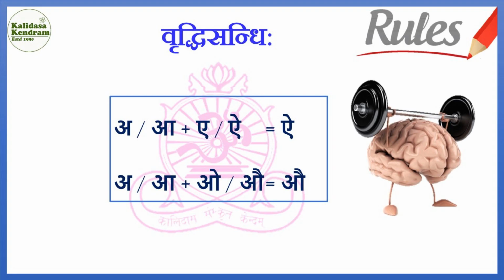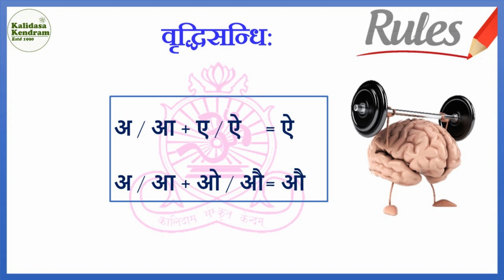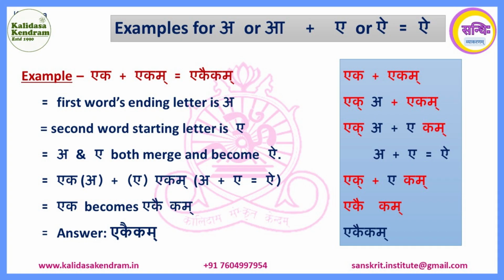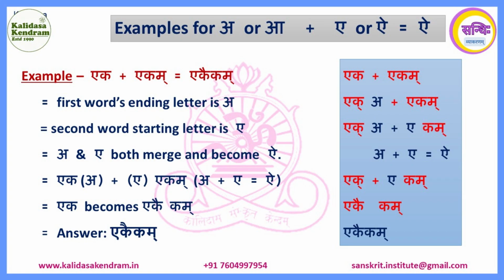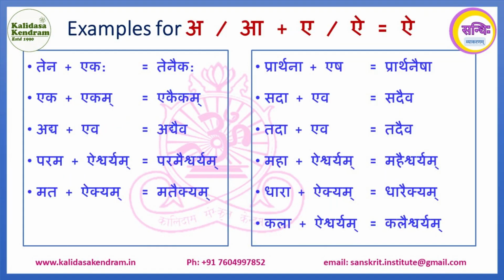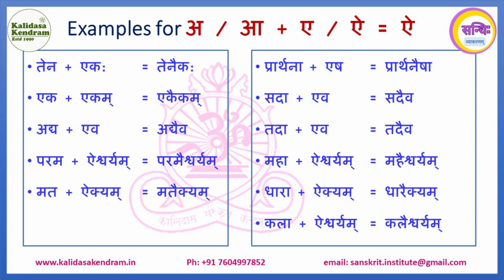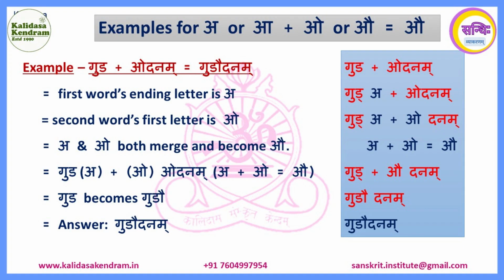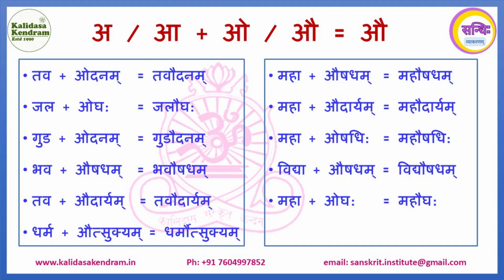03 Vruddhi Sandhi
Sandhis by Kalidasa Kendram
Video no.5 in series VRUDDHI SANDHI presented to you by Dr VC Govindarajan with examples. Kindly watch and share to others.
There are aroud 25 learning videos on Sanskrit Sandhis are going to be presented in the channel one by one.  Learners can watch them, learn them, also forward to others without fail. This should reach a big audience and everyone should be benefitted.
Earlier there are more than 100 Sanskrit learning videos are published in this channel for the benefit of the learners.
कालिदास केंद्रम द्वारा संधियाँ
वृद्धि संधि श्रृंखला में वीडियो क्रमांक 4, डॉ. वी.सी. गोविंदराजन द्वारा उदाहरणों के साथ प्रस्तुत किया गया है। कृपया देखें और दूसरों के साथ साझा करें।
चैनल में संस्कृत संधियों पर लगभग 25 शिक्षण वीडियो एक-एक करके प्रस्तुत किए जा रहे हैं। शिक्षार्थी उन्हें देख सकते हैं, सीख सकते हैं, और दूसरों को भी बिना चूके अग्रेषित कर सकते हैं। इसे बड़े दर्शकों तक पहुंचना चाहिए और सभी को लाभान्वित होना चाहिए।
इससे पहले इस चैनल पर शिक्षार्थियों के लाभ के लिए 100 से अधिक संस्कृत शिक्षण वीडियो प्रकाशित किए गए हैं।